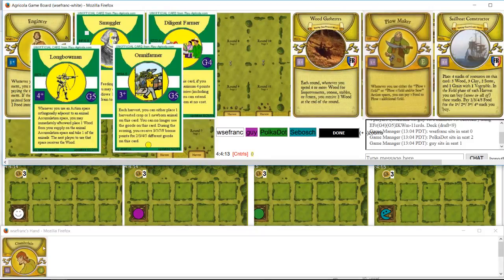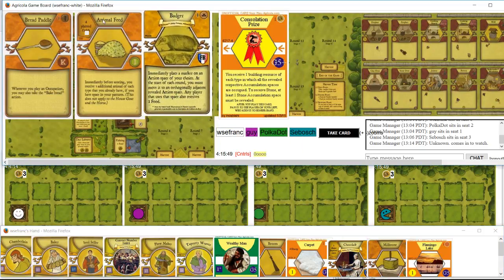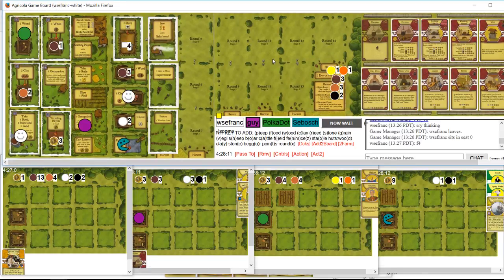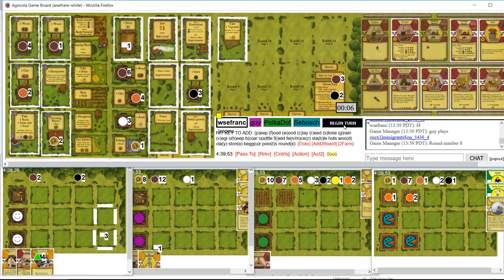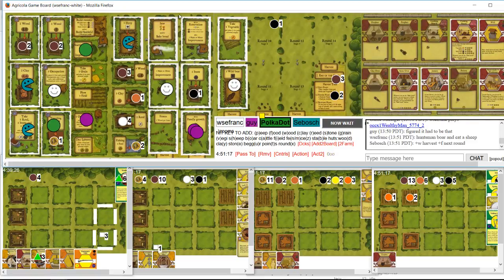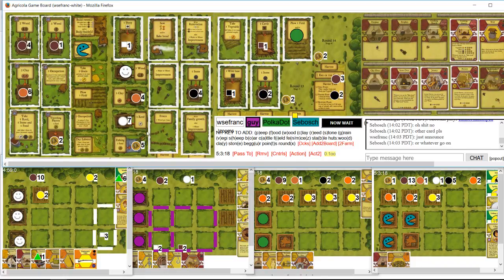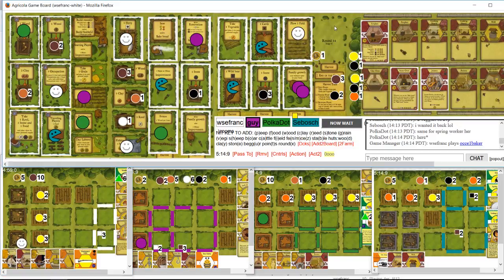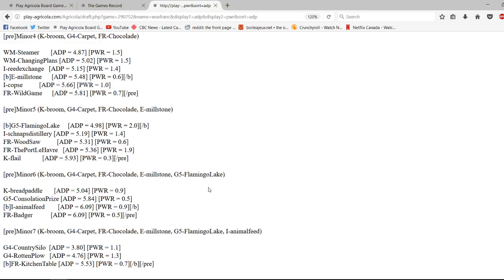How Not To Play Chamberlain